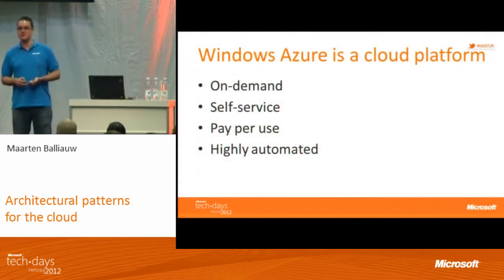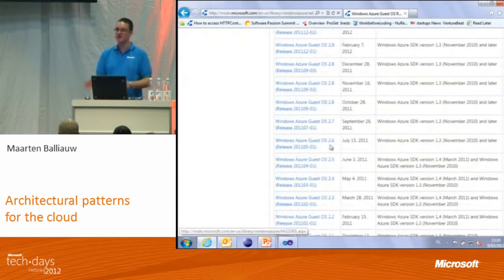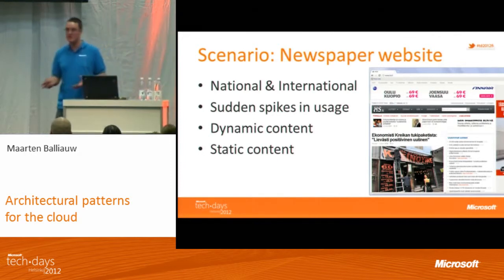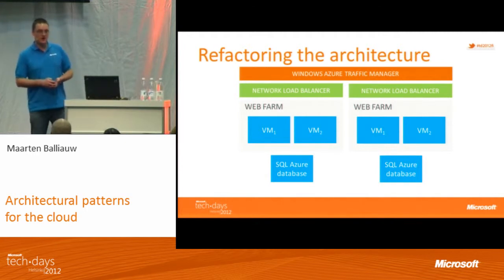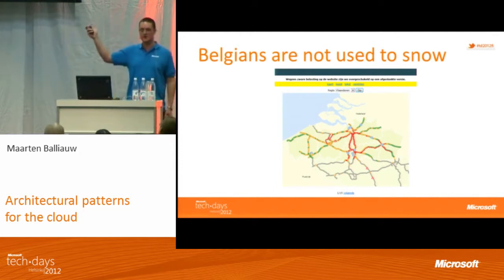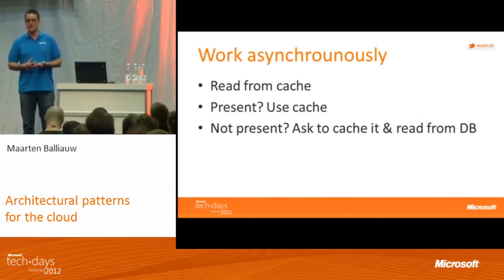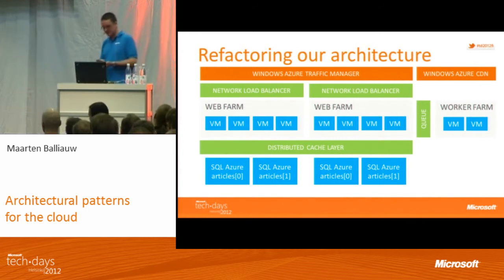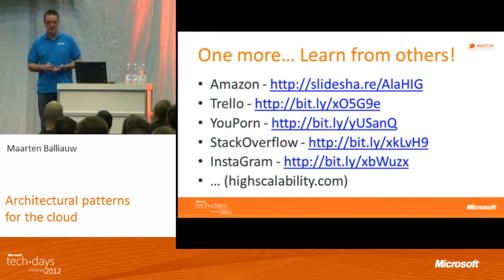Architectural patterns for the cloud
Maarten Balliauw